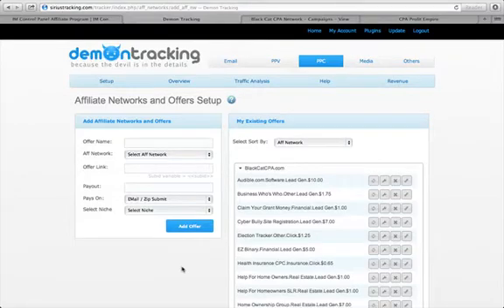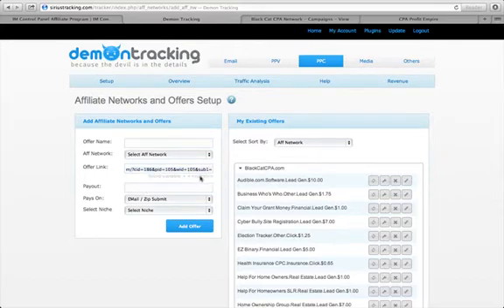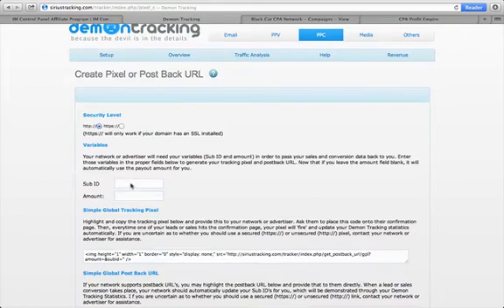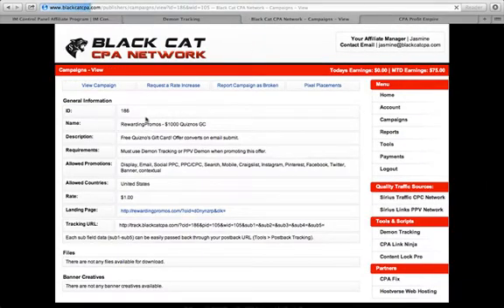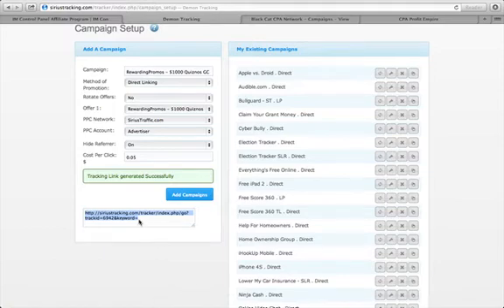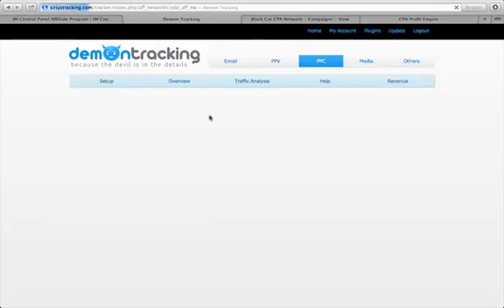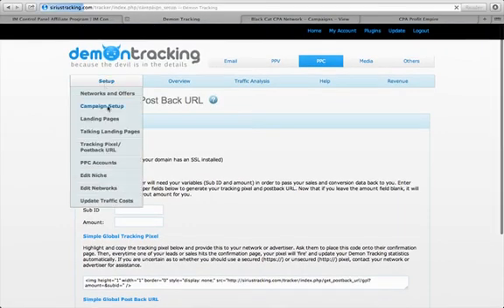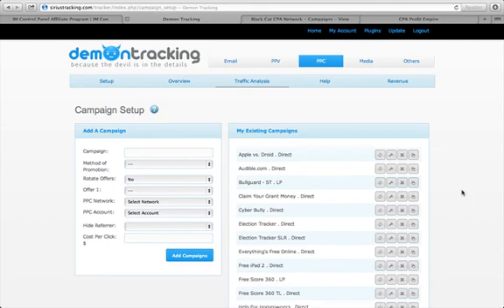Demon Tracking: How To Setup A Direct Link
In order to track conversions with Demon Tracking you are going to need to set your Tracking Pixel/Postback URL to the CPA Network you got your offer from.

There is ONLY ONE URL you need to use for your Tracking Pixel/Postback URL, but what NEEDS TO BE CHANGED by YOU is the proper variable that the CPA Network requires in order to track your conversions. Below are the postback subid variables for popular CPA networks.

Adscend Media
[SID]

Five Star CPA
{aff_sub}

AdGate Media
{aff_sub}

AdWork Media
[INFO]

BuzzCreators
{aff_sub}

PeerFly
%SUBID%

Market Leverage (Not all offers have the capability to upload a tracking pixel on this network)
%OPT_INFO%

Ad Angler
{aff_sub}

[=SID=]

1ClicksCPA
{aff_sub}

PointClickTrack
[sid1]

RevenueStreet
[SUB_ID]

AdCommunal
~S~